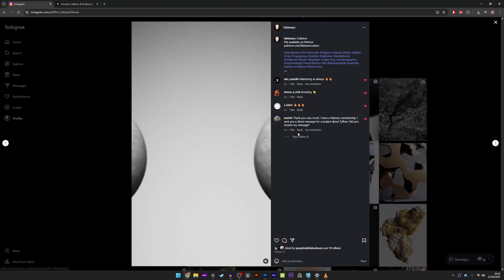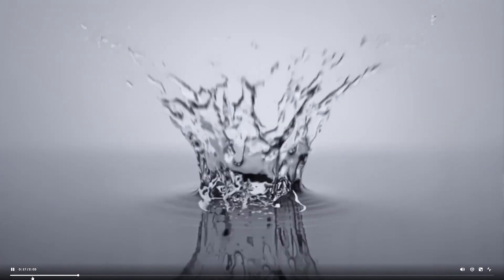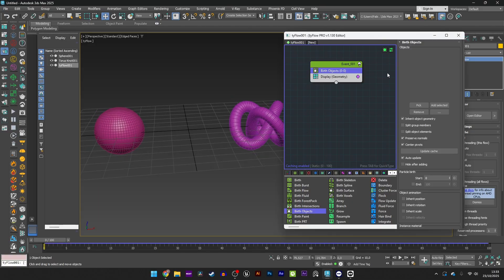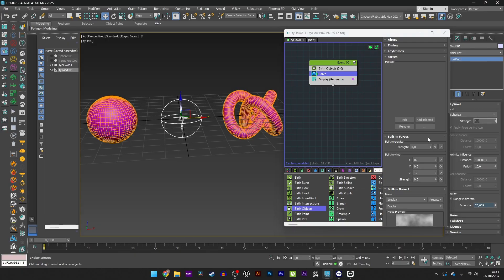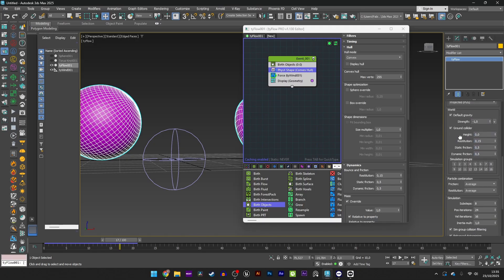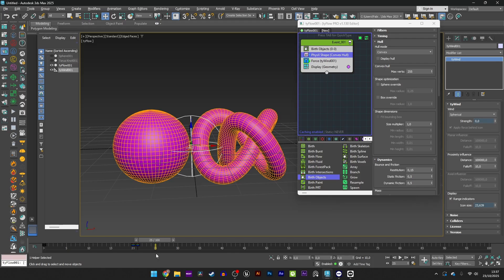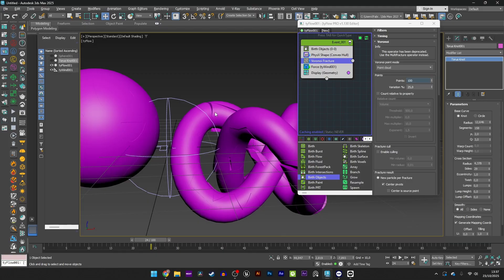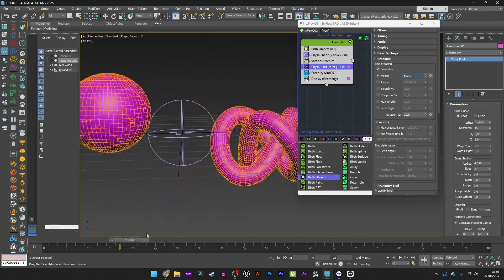Extreme collision & Destruction | 3dsmax x Tyflow tutorial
Hey everyone!

In this setup, you’ll find two different methods to achieve destruction:

Distance-based destruction, which uses proximity to trigger the breaking effect.

PhysX Bind–based destruction, which takes a bit longer to calculate but offers much more realistic results.

I’ve also included an additional setup to enhance realism even further ! it adds extra small particles for more fine details and debris.

This setup is perfect if you want to push your TyFlow simulations further and explore different ways to manage impact, fracture, and debris dynamics inside 3ds Max.

Enjoy the setup!